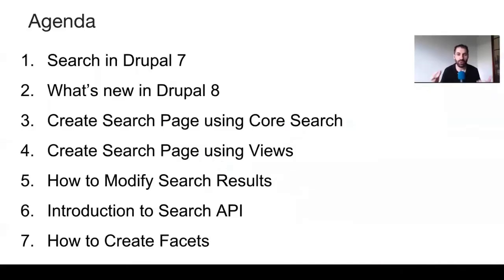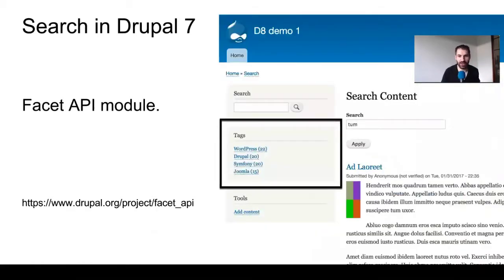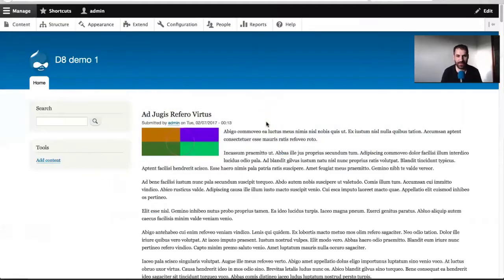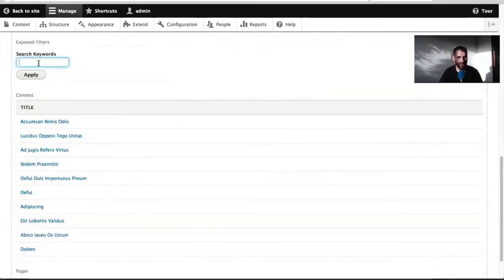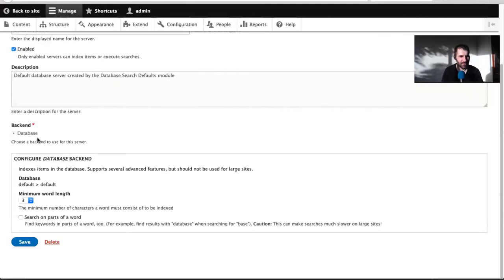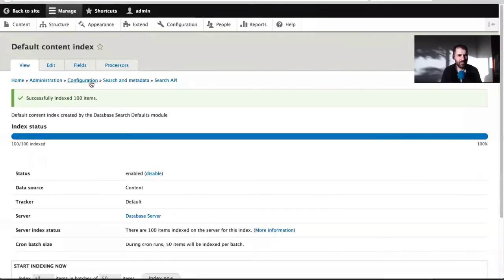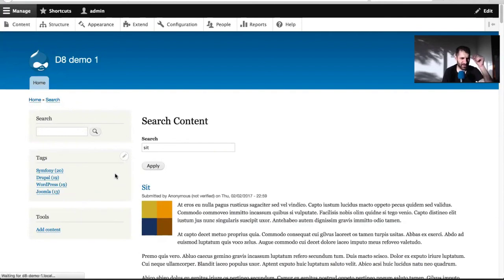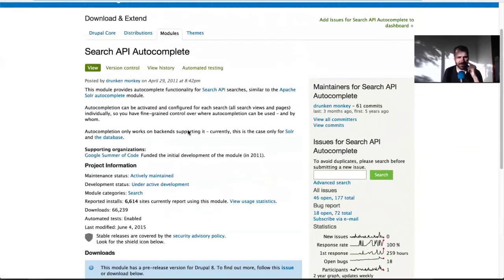Webinar: How to Build Custom Search Pages in Drupal 8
In this webinar you'll learn how to create custom search pages using the core Search module and Search API.

- Search in Drupal 7
- What’s new in Drupal 8
- Create Search Page using Core Search
- Create Search Page using Views
- How to Modify Search Results
- Introduction to Search API
- How to Create Facets

Head over to webwash.net if you want to learn more about Drupal.